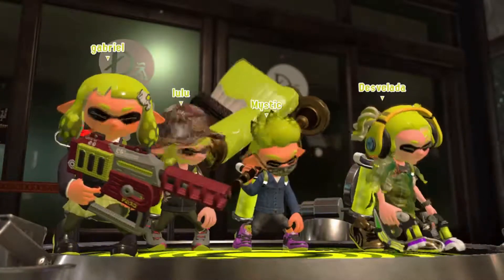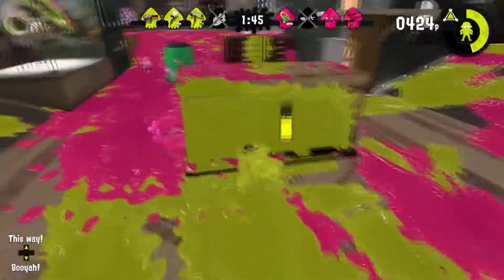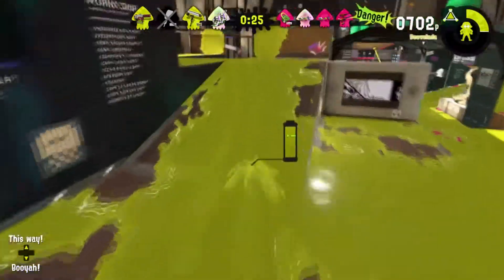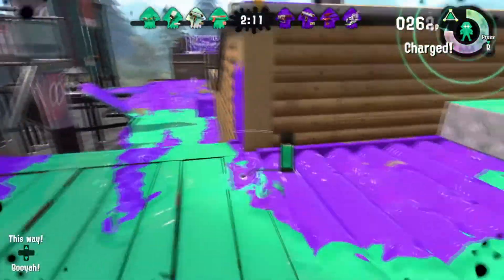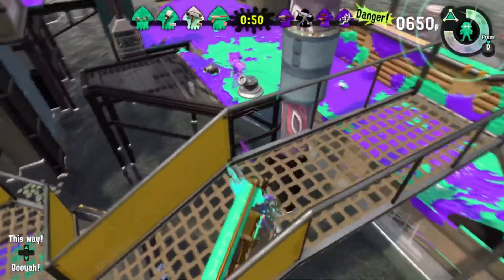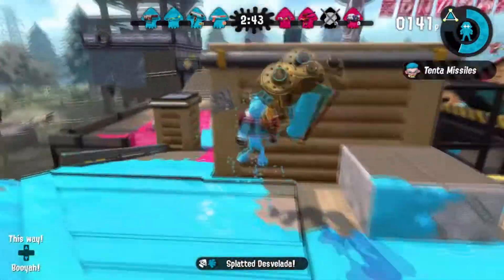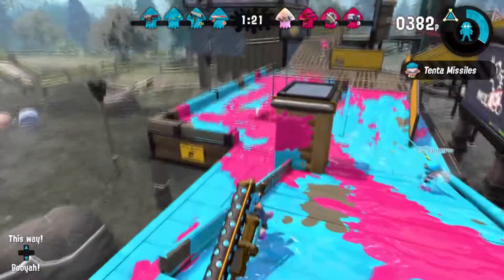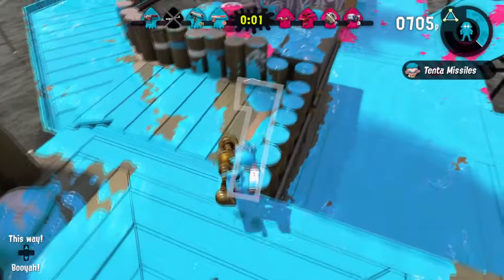SHINY | Splatoon 2: Online - Part 108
► In this video I bring you some more gameplay of the Gold Dynamo Roller.